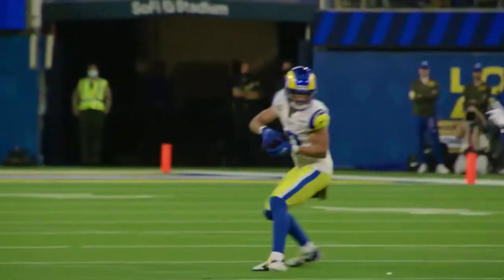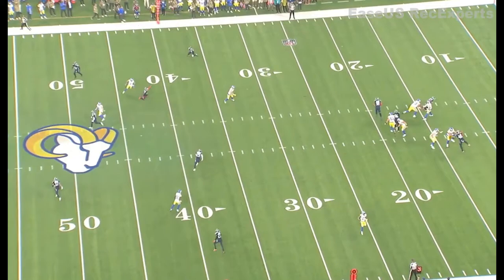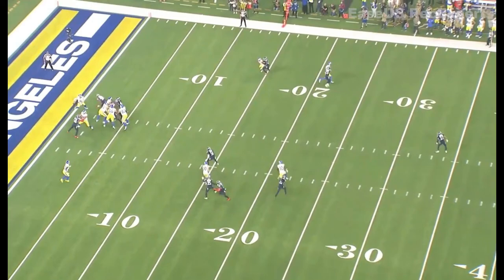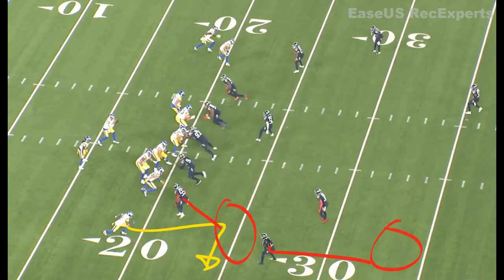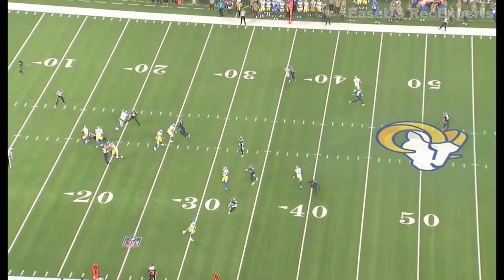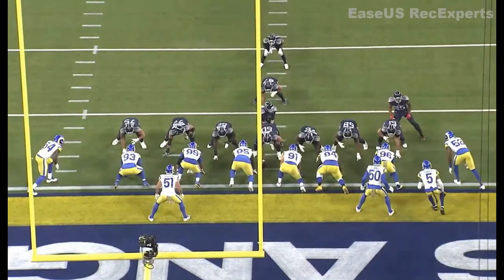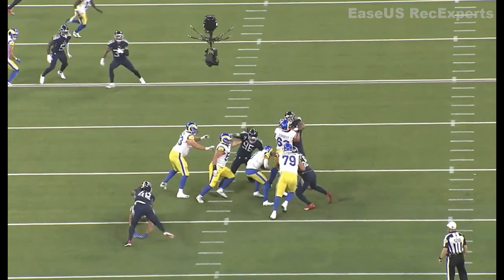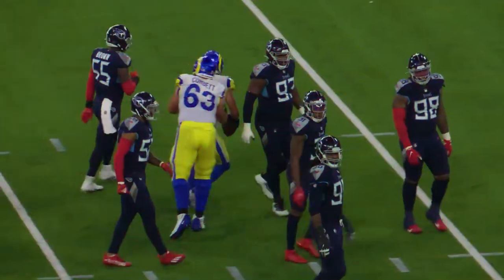2021 Rams vs Titans Week 9 Film Breakdown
In this video, I break down the 7 Biggest Plays of the game from the Sunday Night matchup between the Los Angeles Rams and Tennessee Titans.